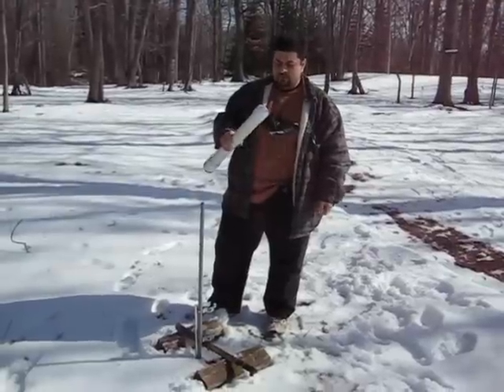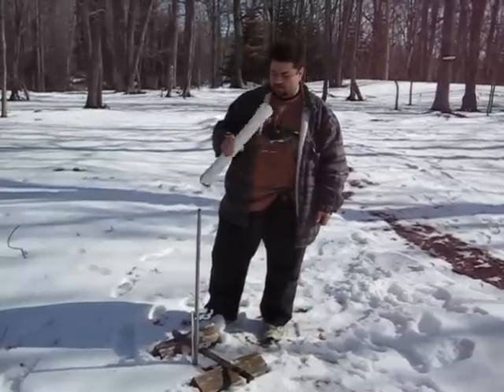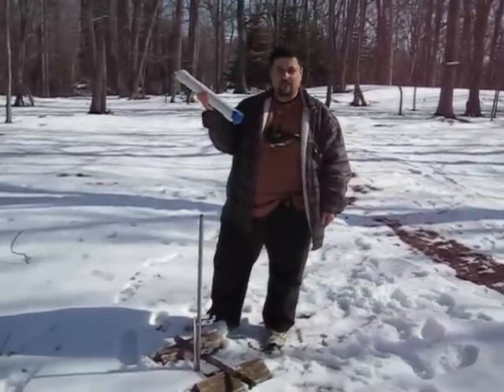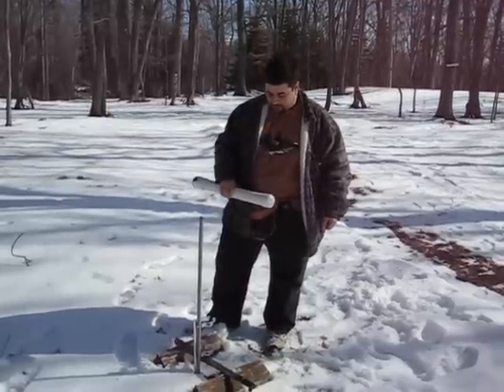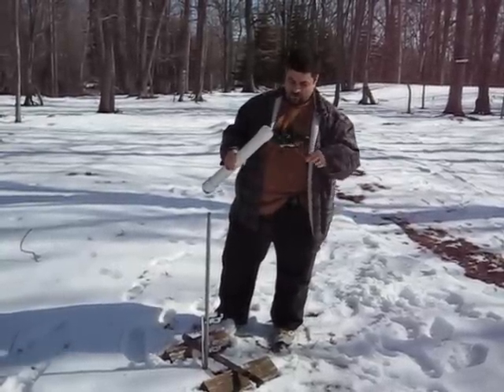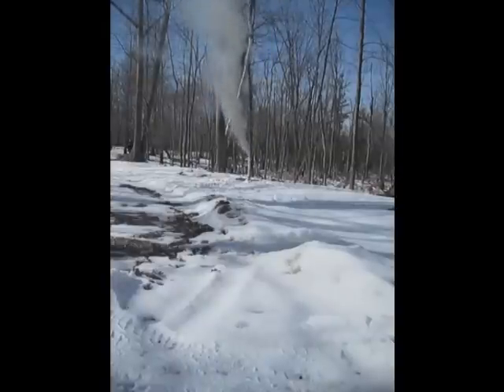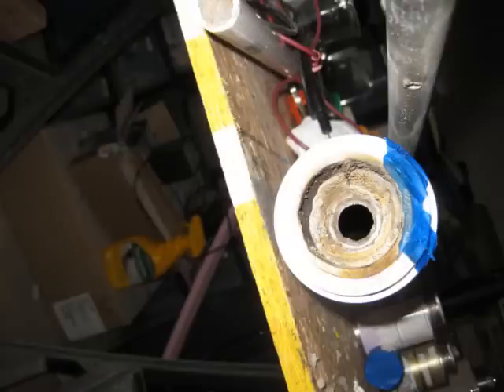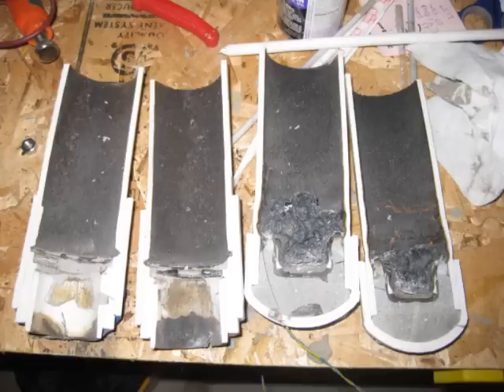Static test of 2" PVC motor